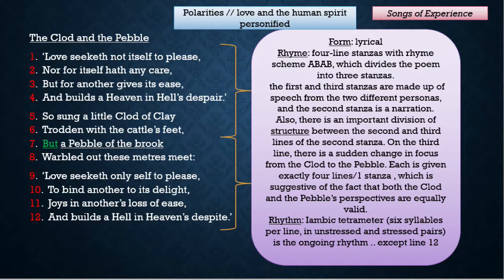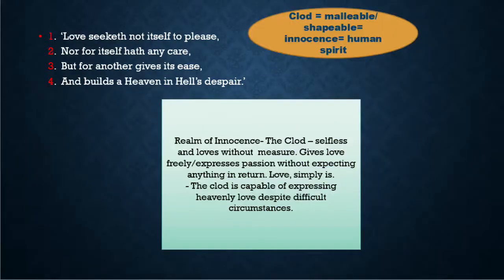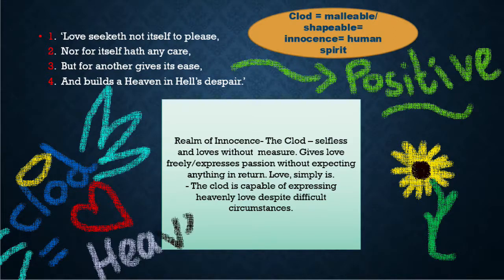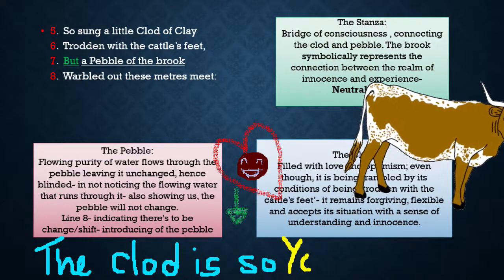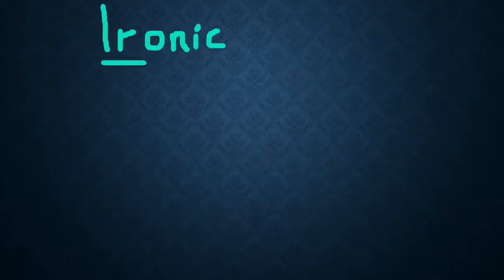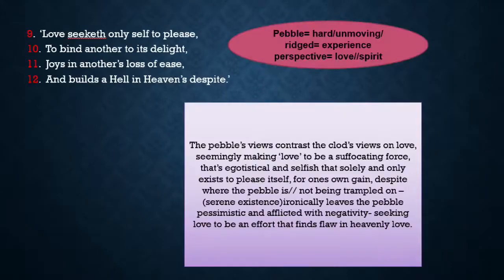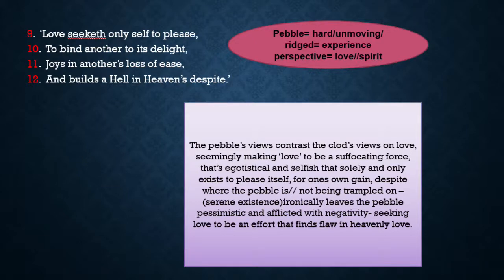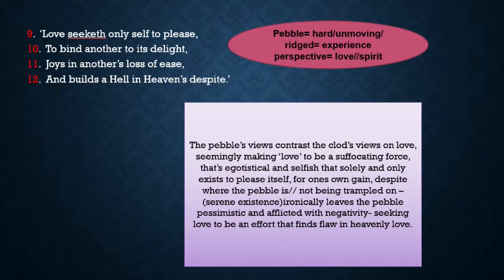The Clod And The Pebble Poetry- William Blake - Analysis / Summary. Innocence and Experience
literature- innocence vs. experience concepts-
All notes are my own and studied interpretations
poem analysis for The Clod and The Pebble by William Blake.
x